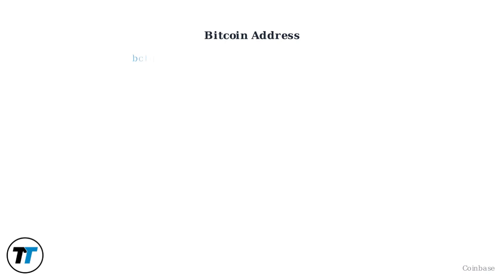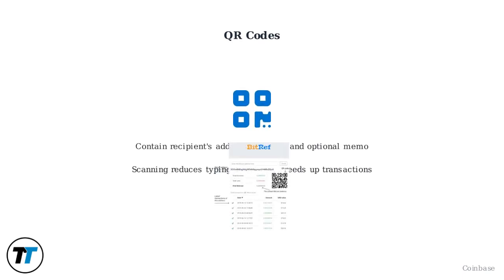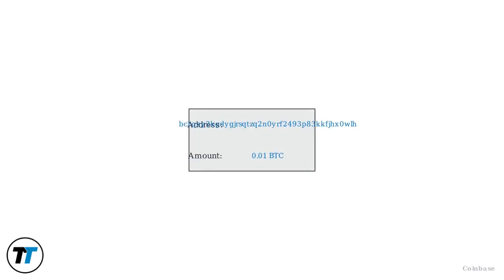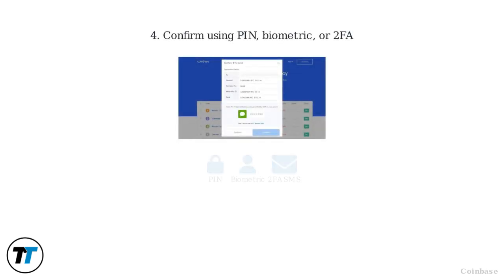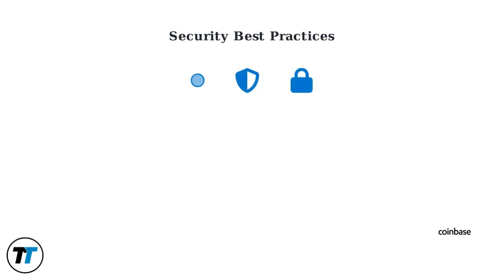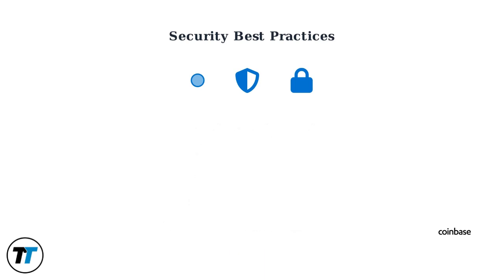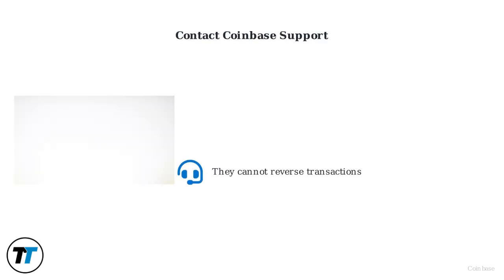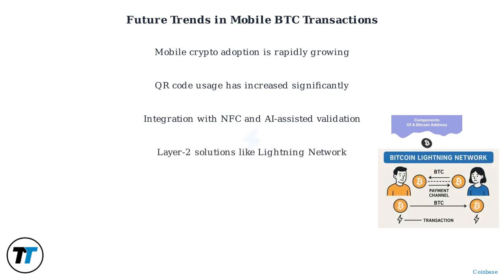How To Send Bitcoin On Coinbase Mobile App – Send BTC With QR Code or Address Entry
Learn how to send Bitcoin on the Coinbase mobile app. This guide shows how to send BTC using a wallet address or QR code safely and step by step.